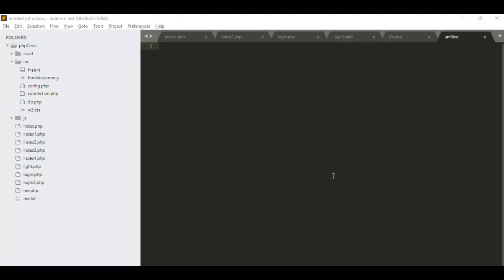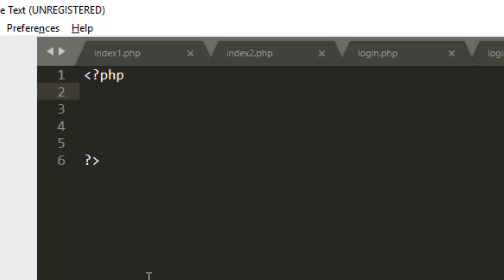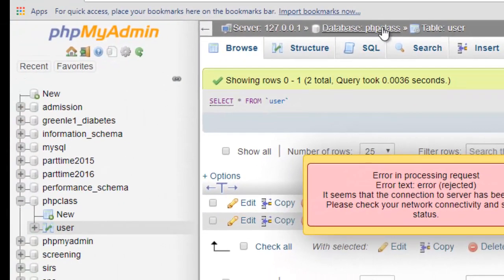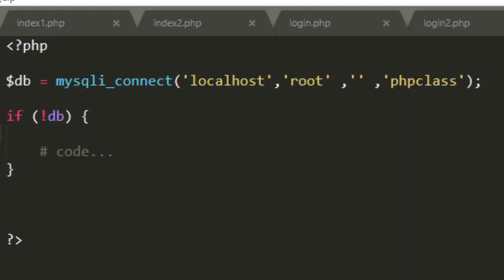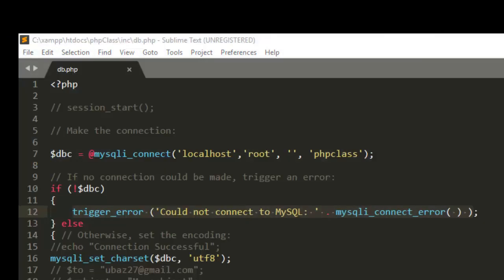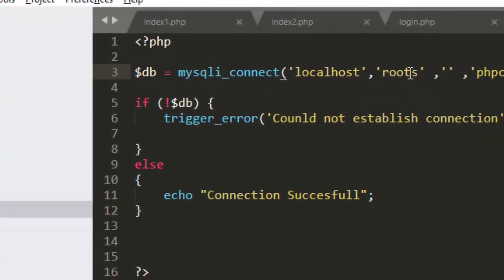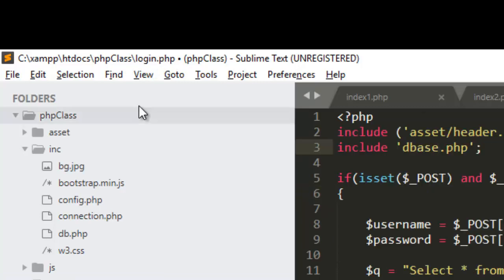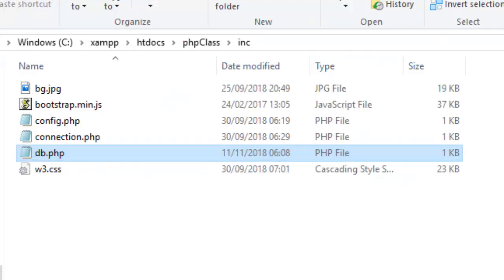PHP Part 1: Database Connection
How to establish mySQL connection in PHP using Xampp